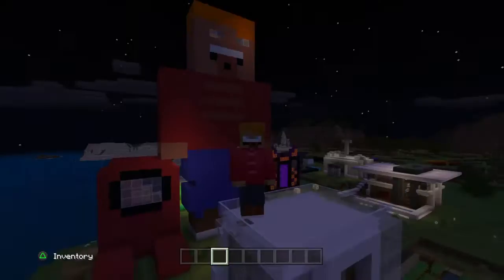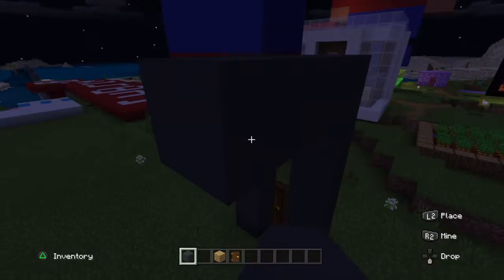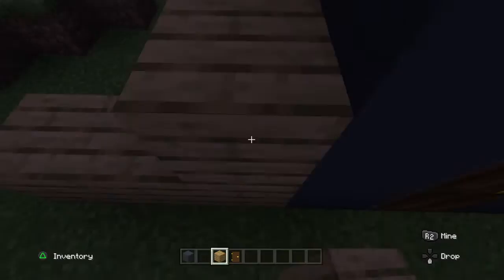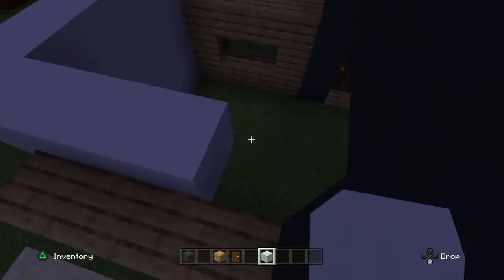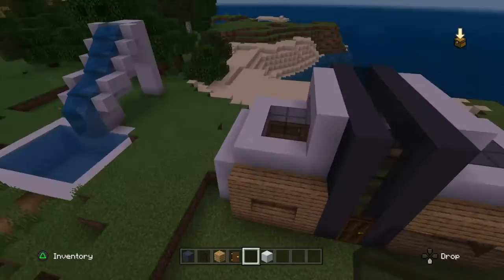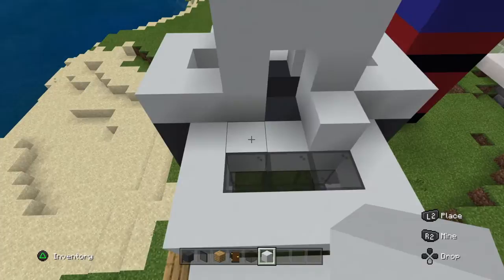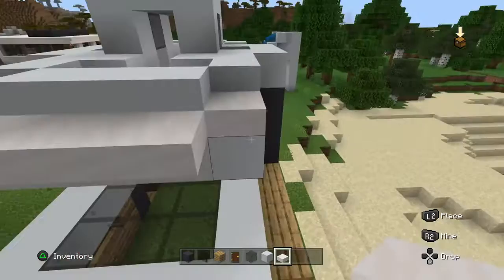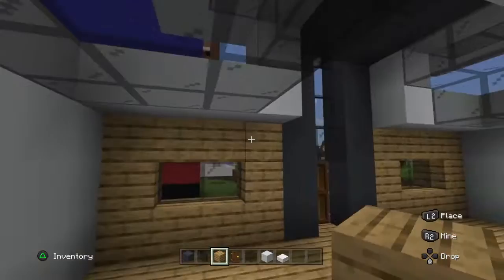How to build a modern house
Easy tutorial on building a sweet modern house by Kid Marlowe